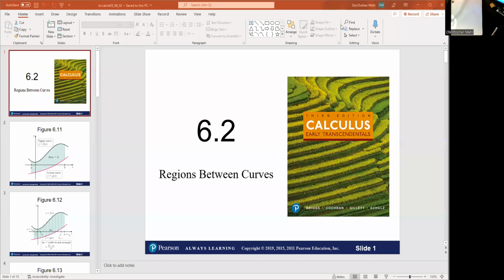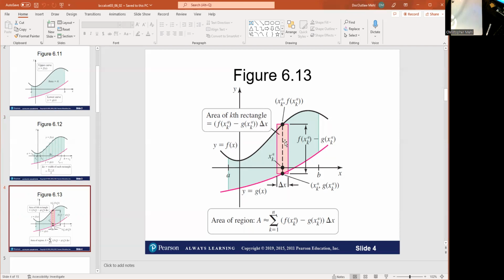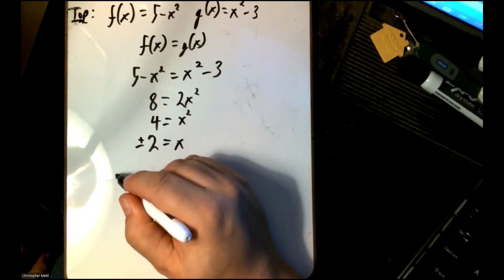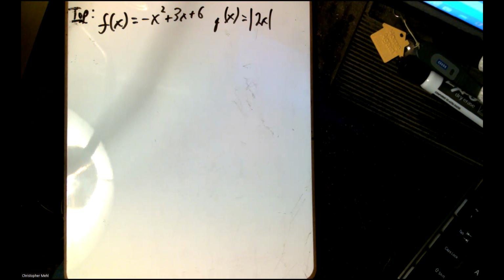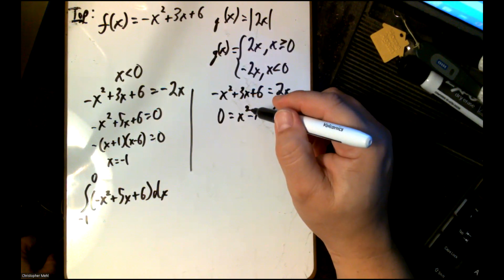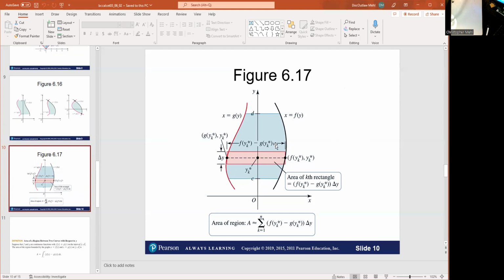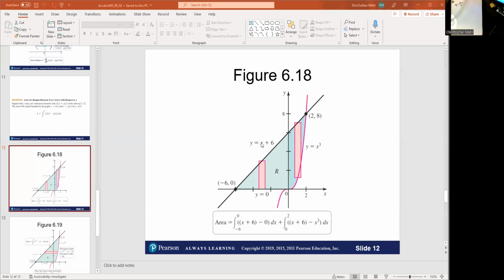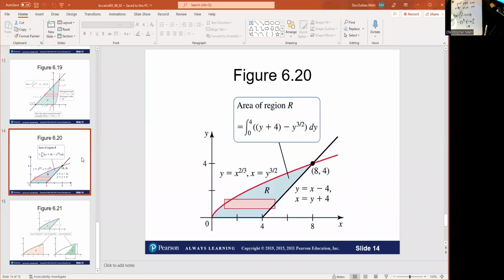Regions Between Curves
Calculating area of the region between two curves.